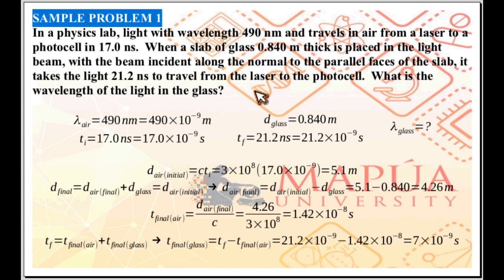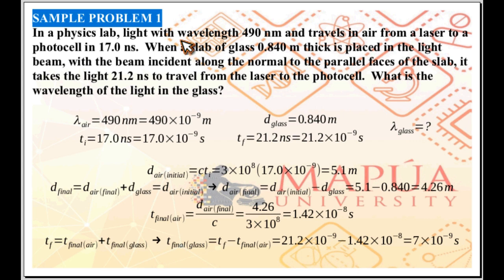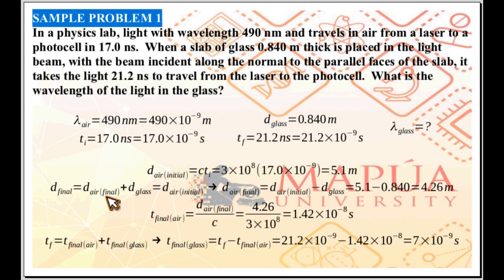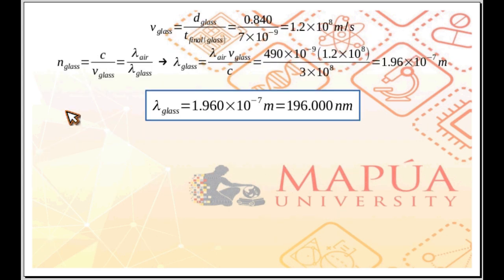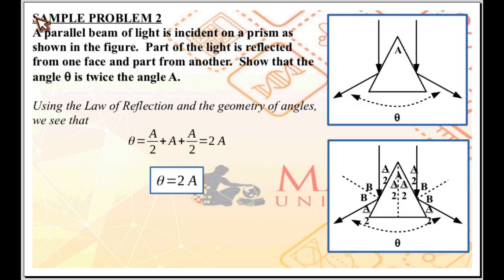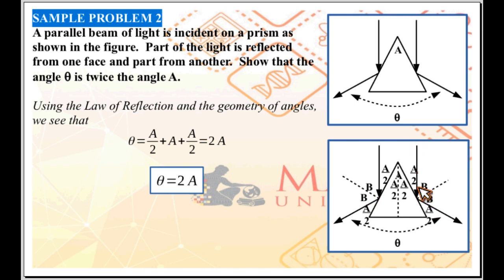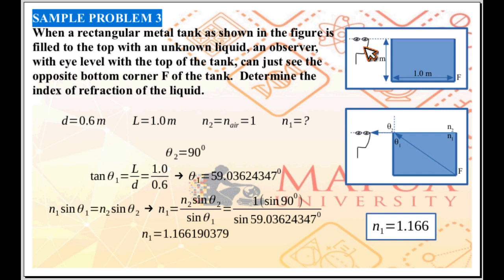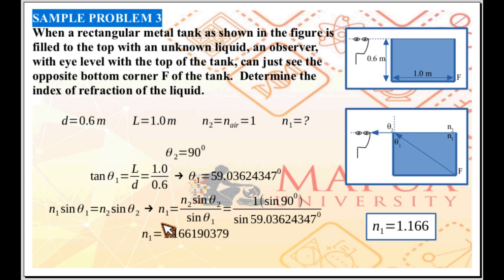OPTICS 084 - EXAMPLES PART 1 (2021)